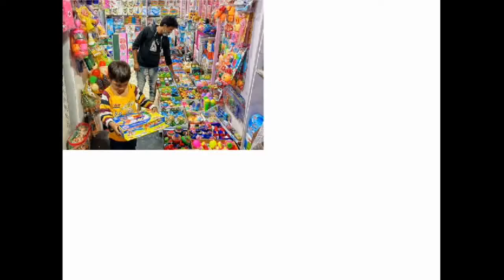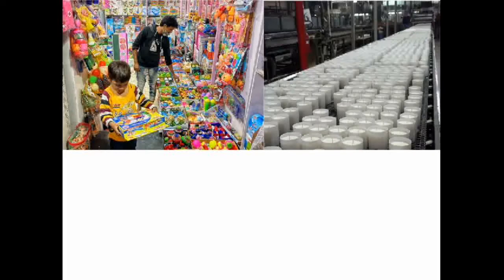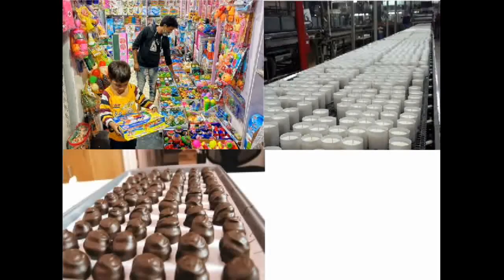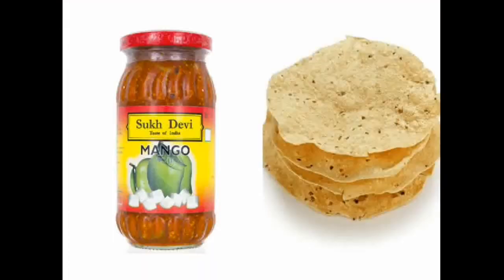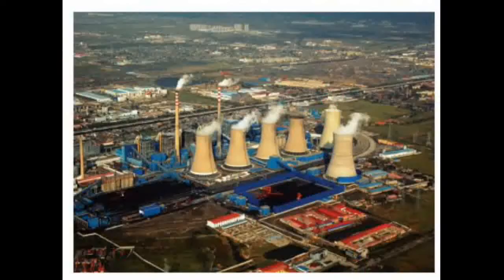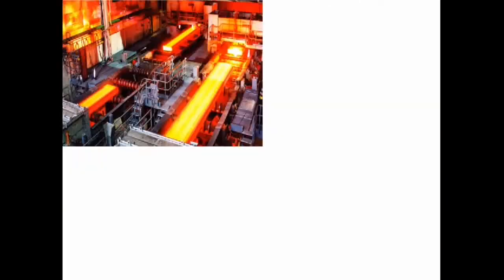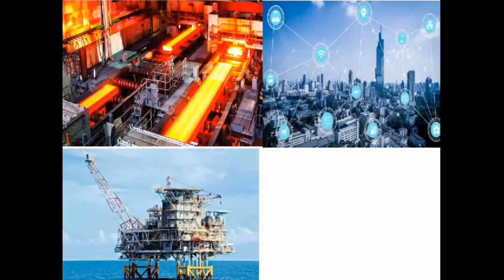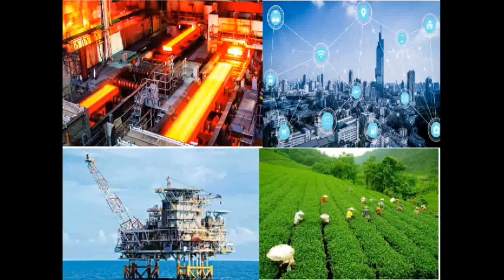Small scale industries and large scale industries.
Watch small scale industries and large scale industries. Very helpful and useful for students to write the difference between small scale industries and large scale industries.